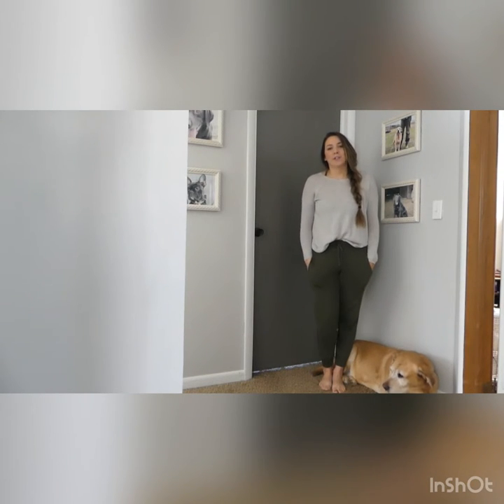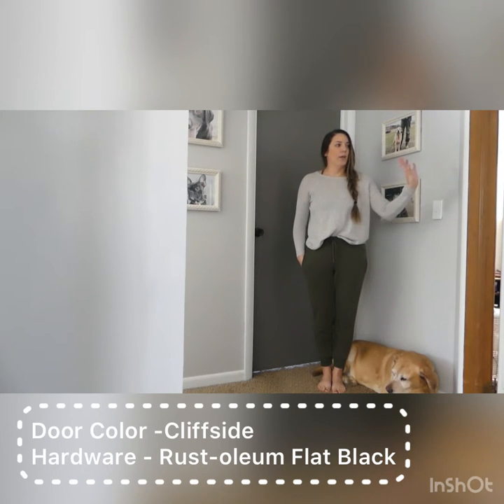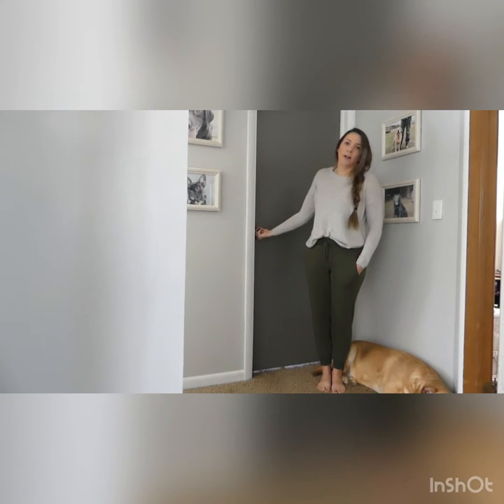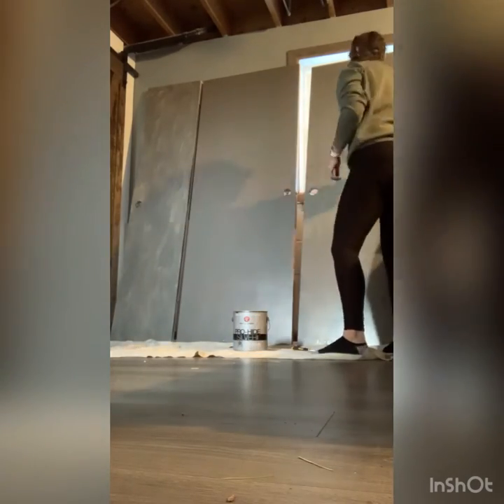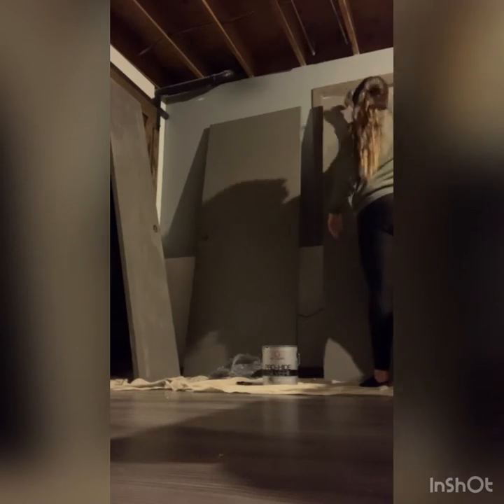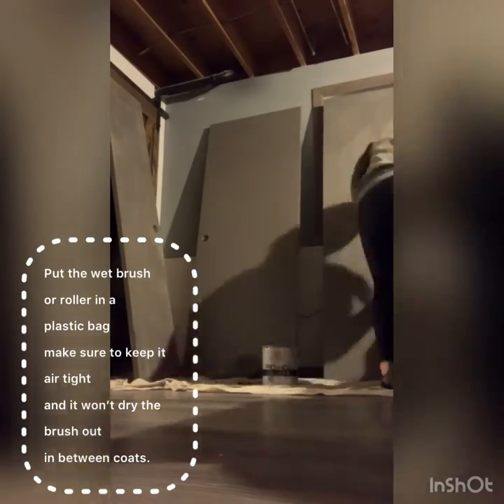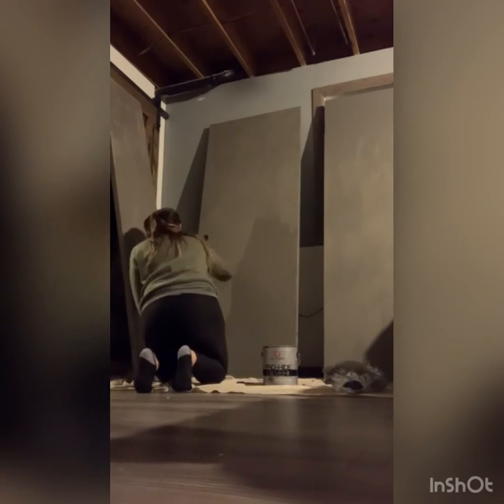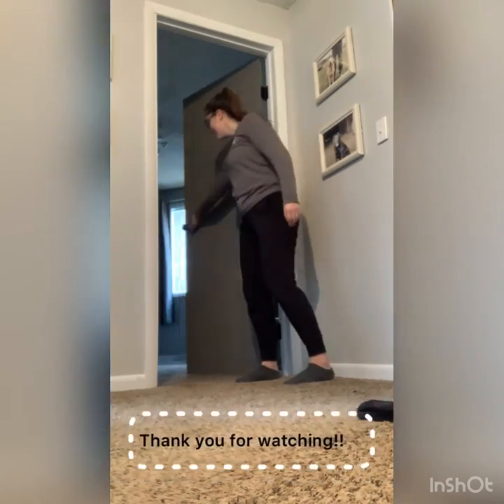The easiest way to painting Interior Doors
How to paint interior doors on a budget.